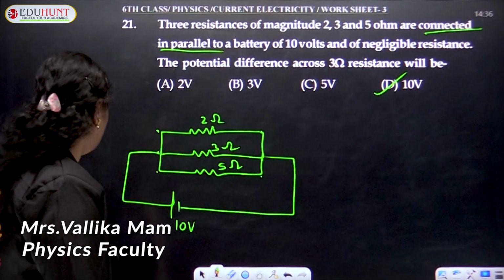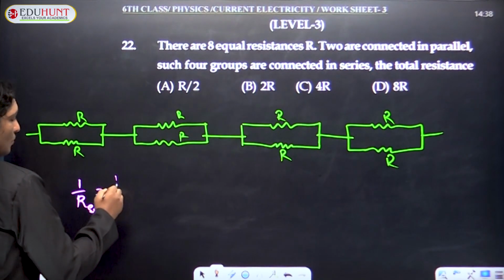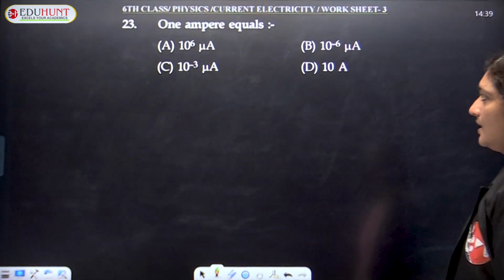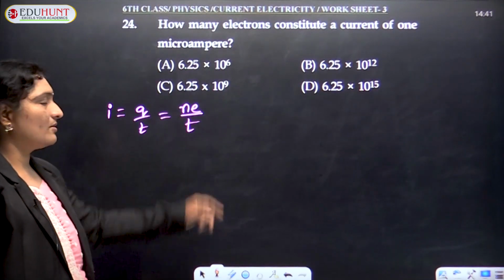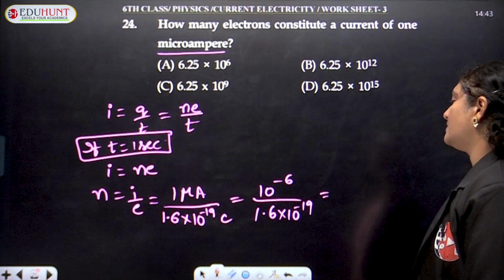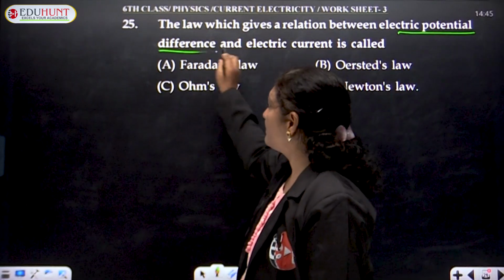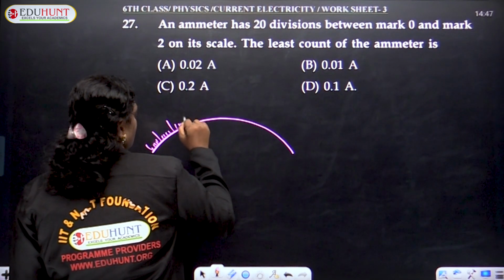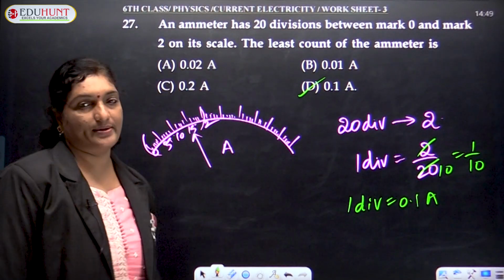10. CURRENT ELECTRICITY | RESISITORS IN PARLLEL | WORK SHEET-03 | QS.NO-22-27 | eduhun| 6 TH CLASS